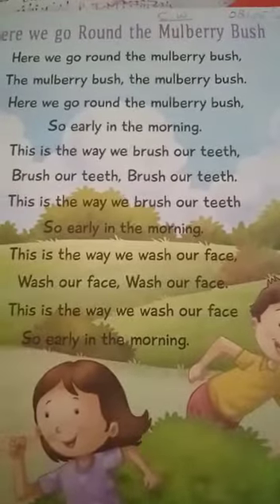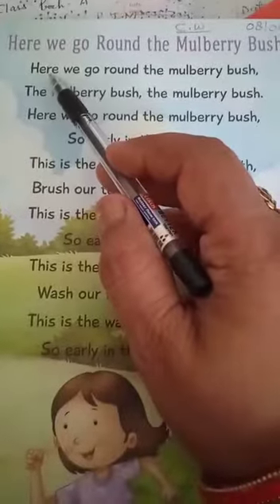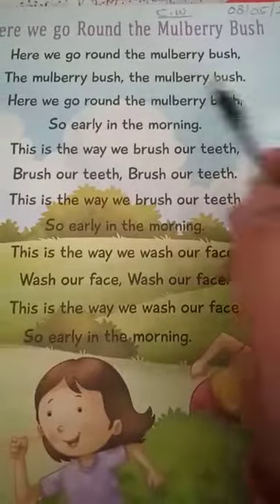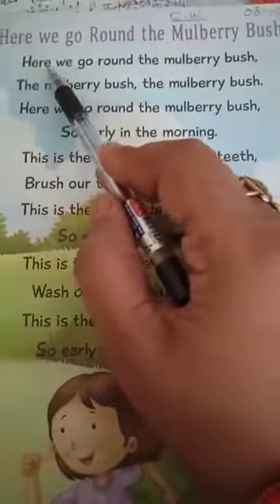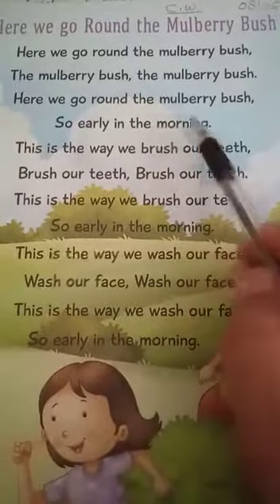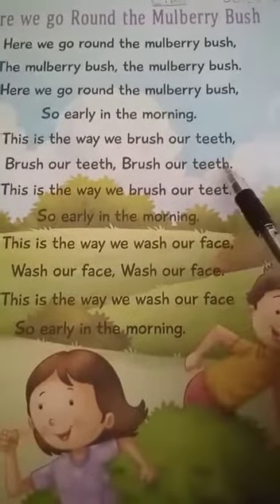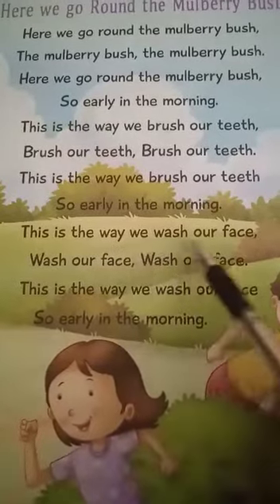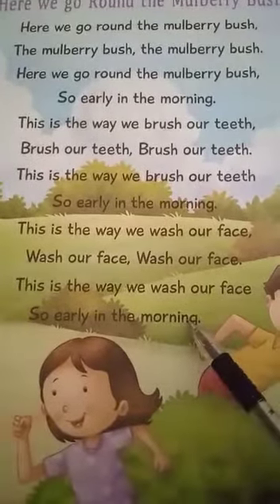Class Prep Subject English rhymes